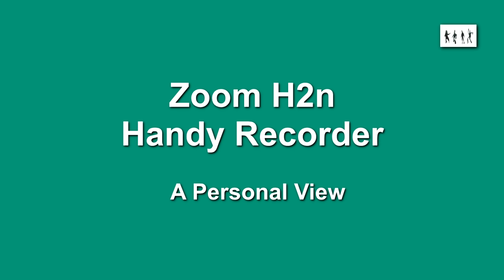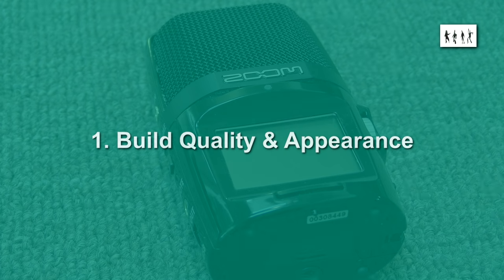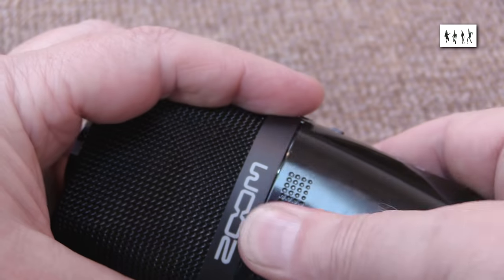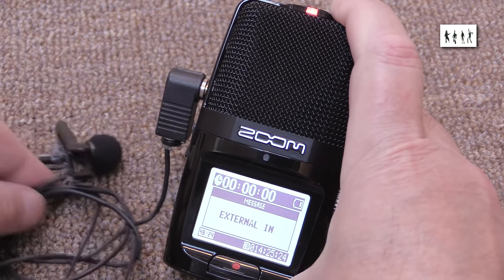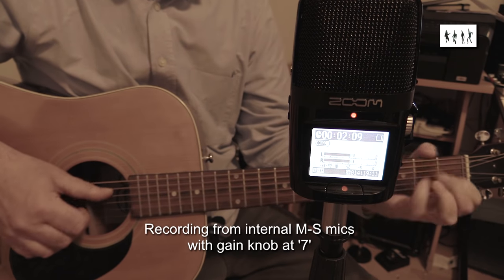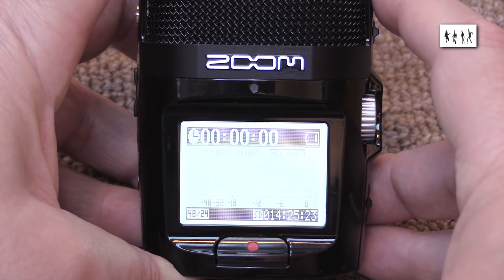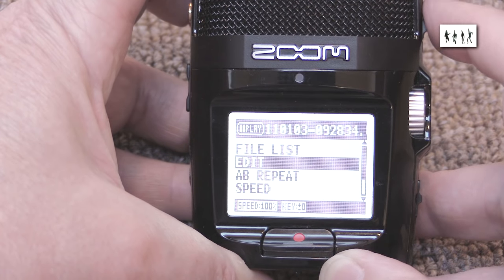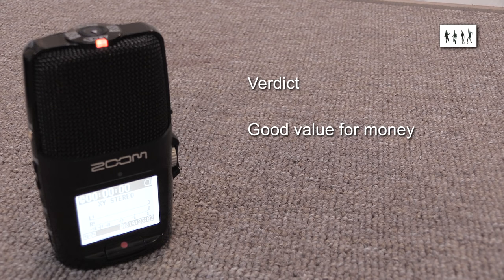Zoom H2n - A Personal View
This video presents my thoughts on some aspects - both good and bad - of the Zoom H2n Handy Recorder. It is not designed to be a comprehensive review of, or a "how-to" tutorial for, this device - there are plenty of those already on YouTube.

The voiceover for this video was recorded on the H2n via its internal microphones. By setting it to X-Y mode, talking at 45 degrees to the left of the front axis, and extracting the left channel of the resultant stereo soundfile during editing in my DAW. This gave the required monophonic cardioid response.